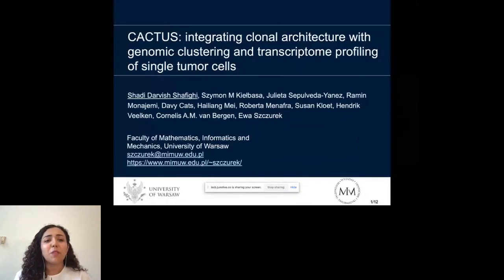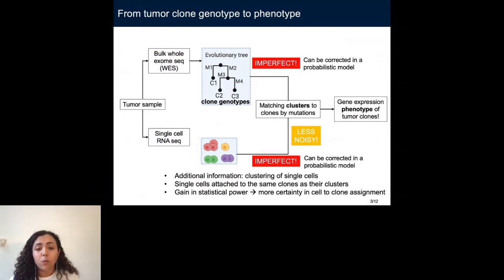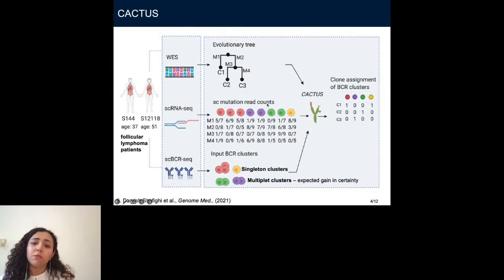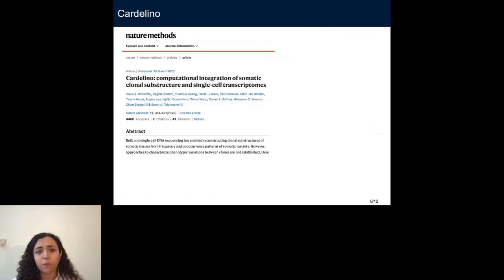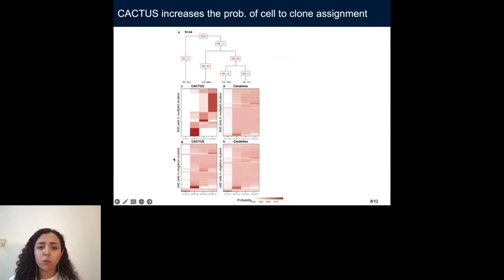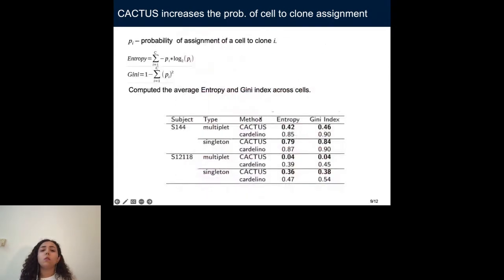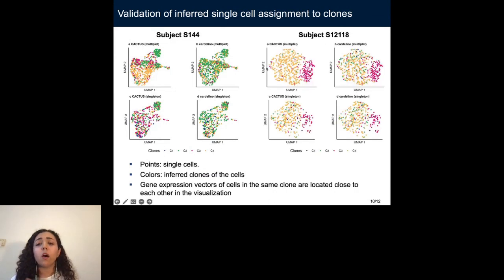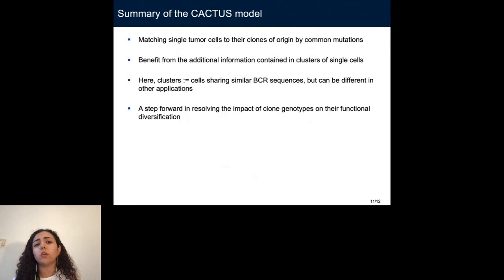CACTUS: integrating clonal... - Shadi Darvish Shafighi - EvolCompGen - Abstract - ISMB 2022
CACTUS: integrating clonal architecture with genomic clustering and transcriptome profiling of single tumor cells - Shadi Darvish Shafighi - EvolCompGen - Abstract - ISMB 2022